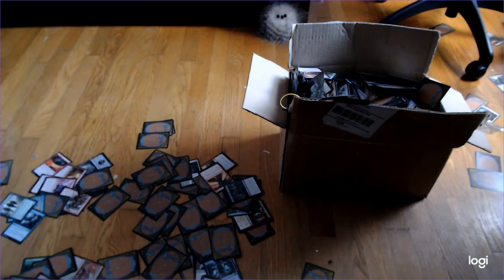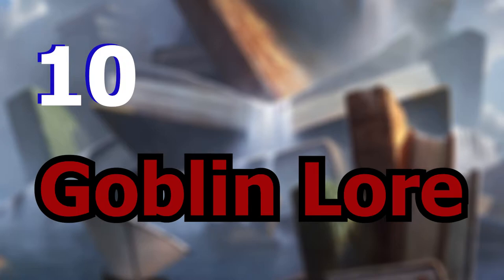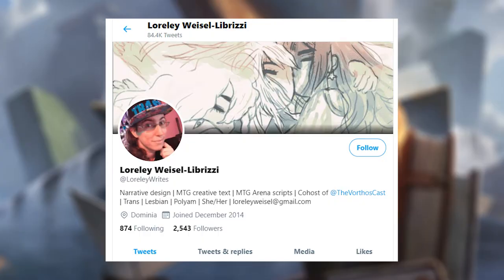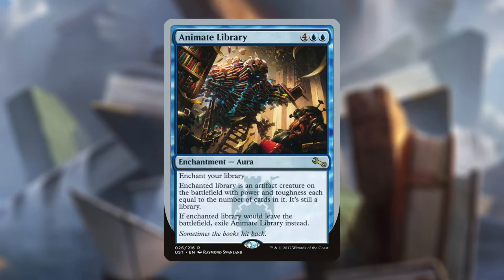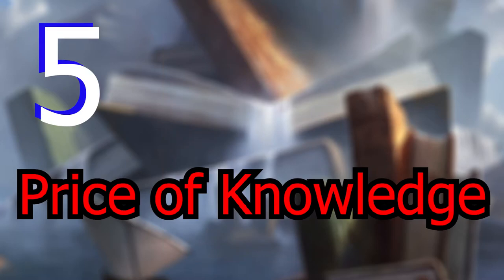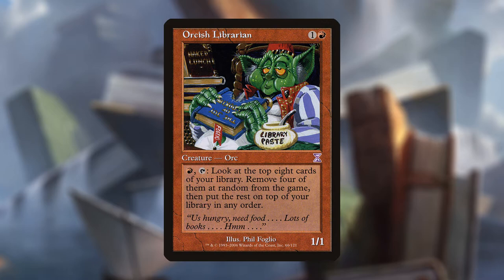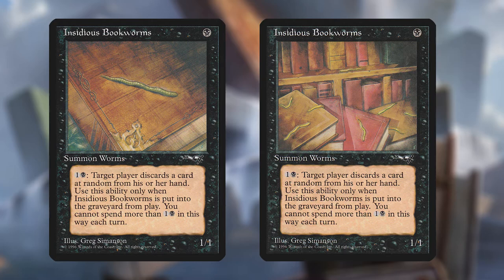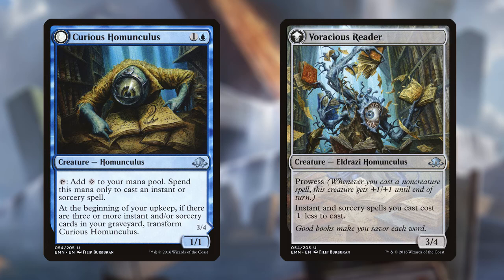Is this the best bookmark in Magic the Gathering?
A deep delve into Magic the Gathering's history to find the top ten best bookmarks to keep track of your page in your first edition copy of Advokist and the Urchin. Did your favorite card end up on the list?